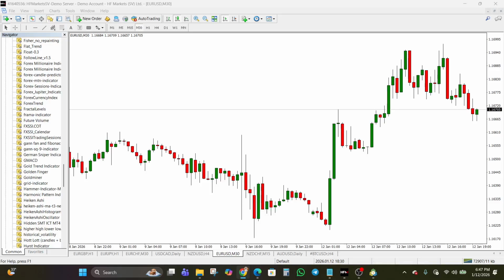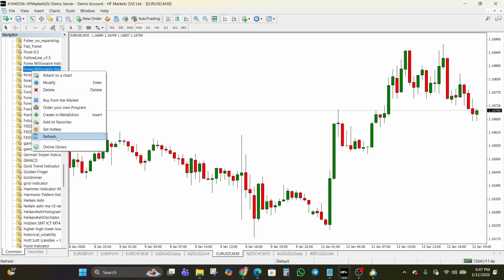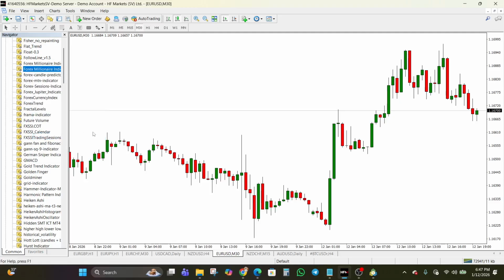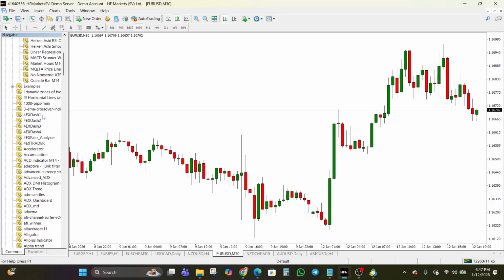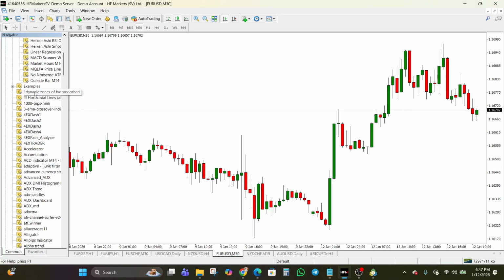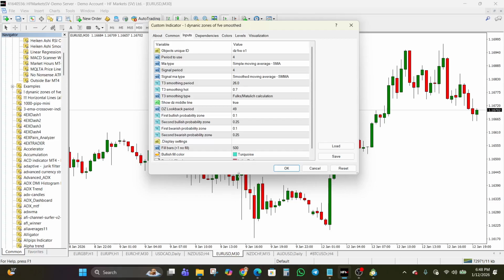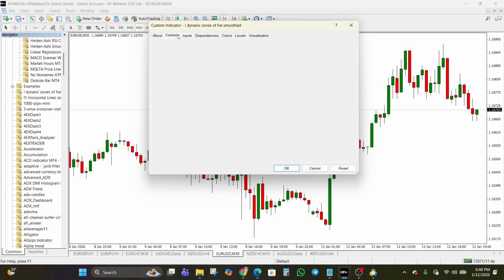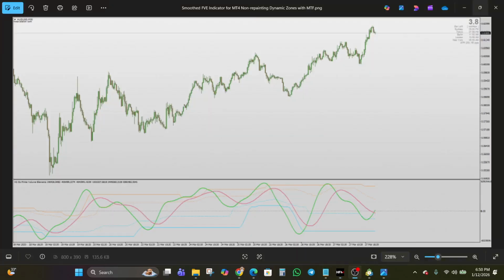FVE Indicator for MT4 & MT5 – True Volume Based Momentum Analysis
FVE Indicator for MT4 & MT5 reveals hidden buying and selling pressure behind price movement. This video explains how it helps confirm trend strength and identify early momentum shifts.